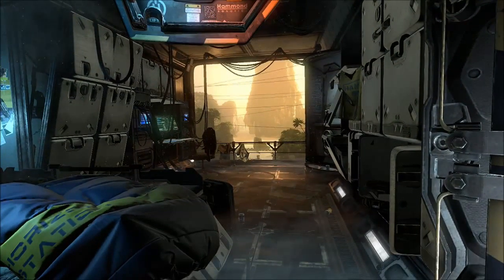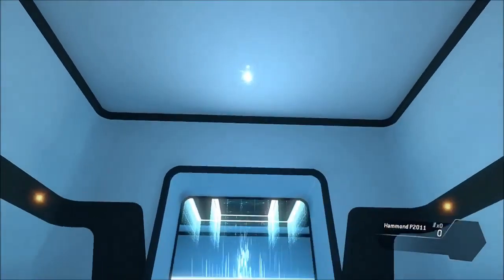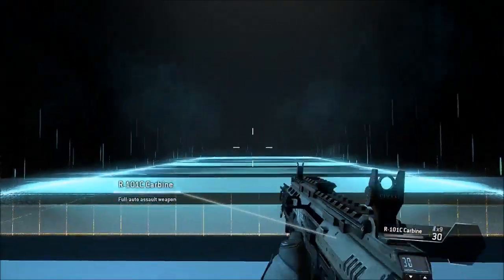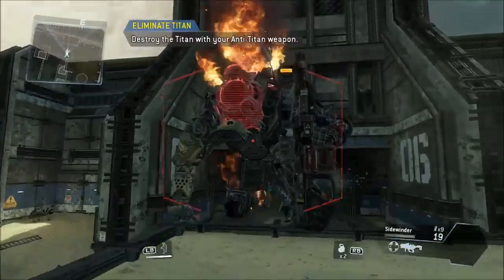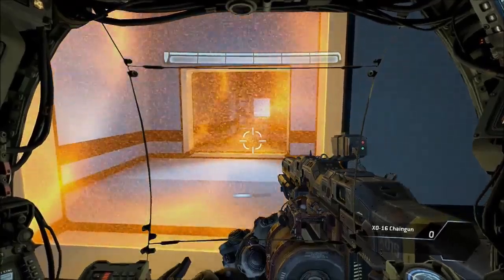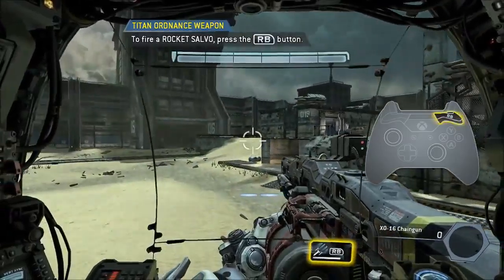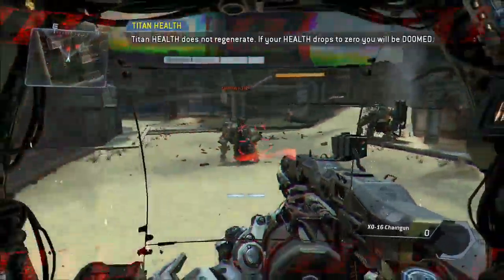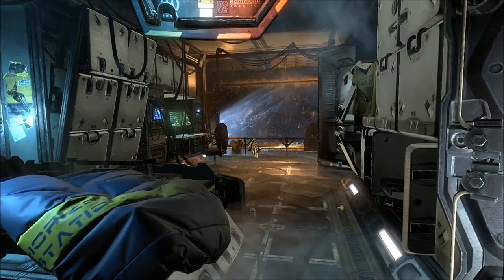Titanfall Training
Titanfall Beta for the XboxOne,
Online - (Training Program)